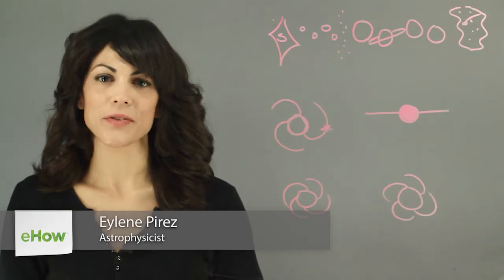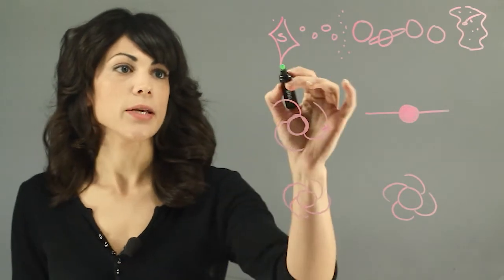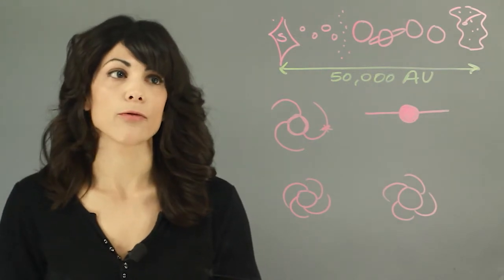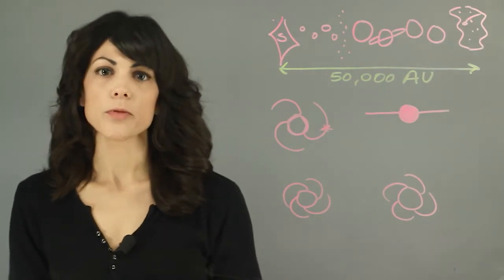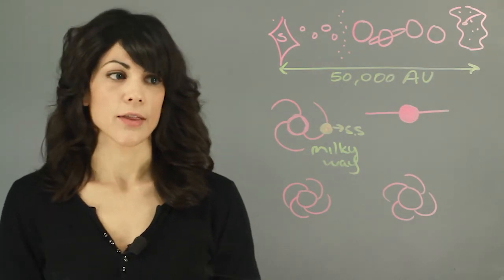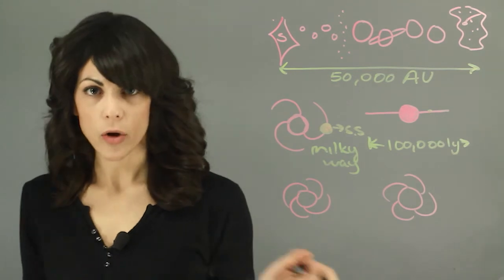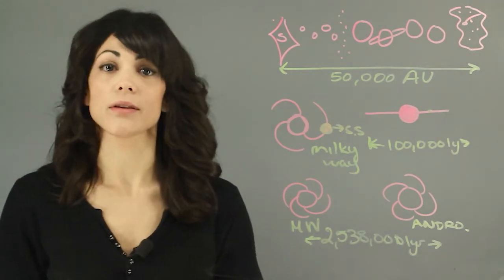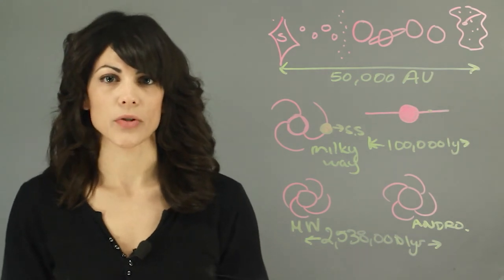How Small Our Solar System Really Is : Moons & Planets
Our solar system may be physically large, but in the grand scheme of things it is actually surprisingly small. Find out how small our solar system really is with help from an astrophysics professional in this free video clip.

Series Description: Our solar system is one of the most fascinating aspects of our entire existence and it's constantly changing on a regular basis. Get tips on moons and planets with help from an astrophysics professional in this free video series.